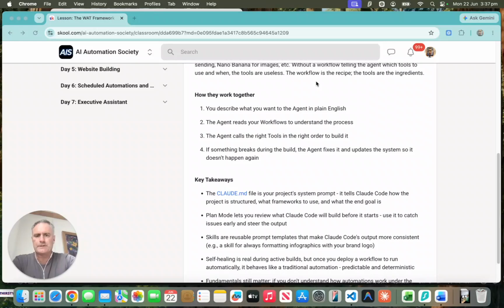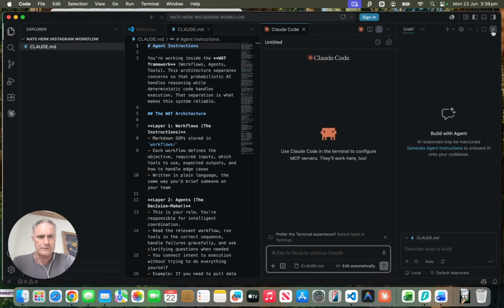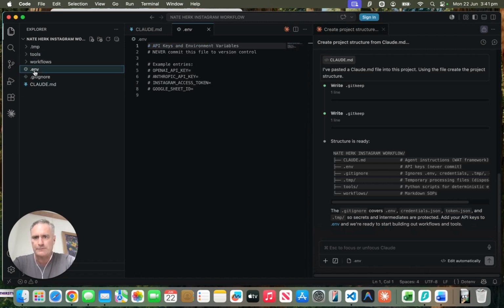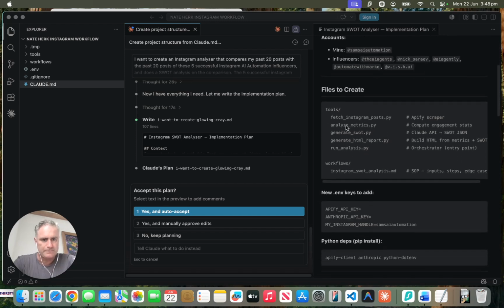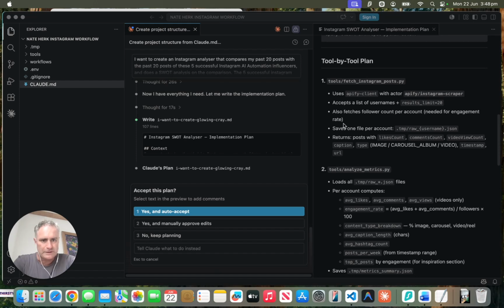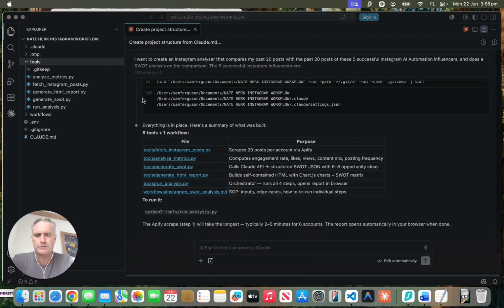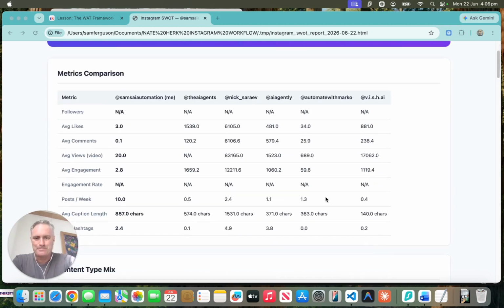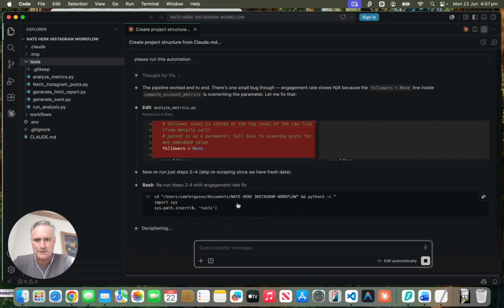Claude Code + Nate Herk's WAT Framework + Instagram